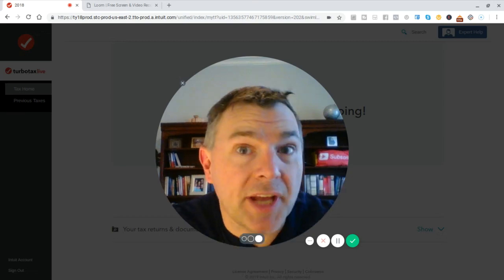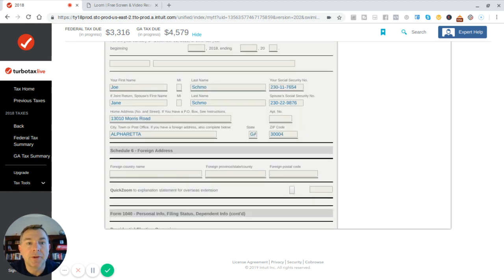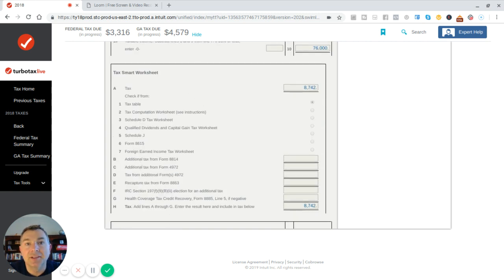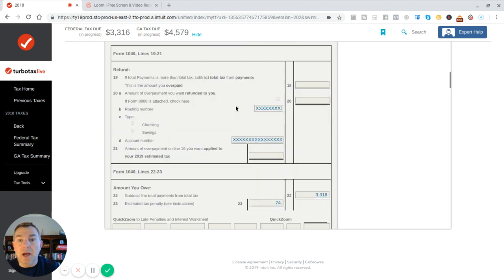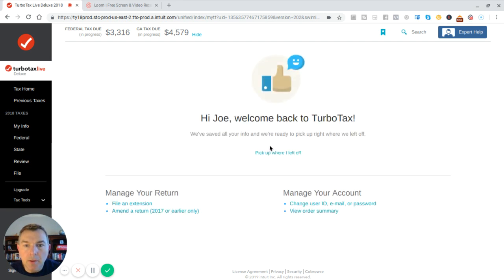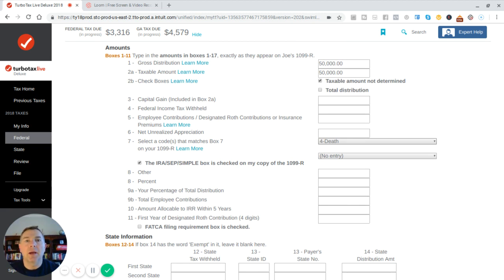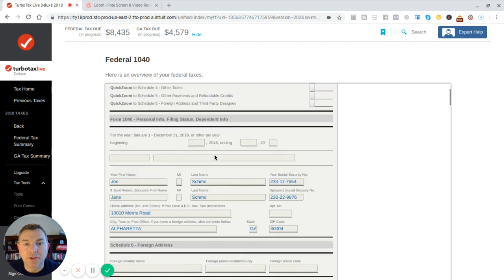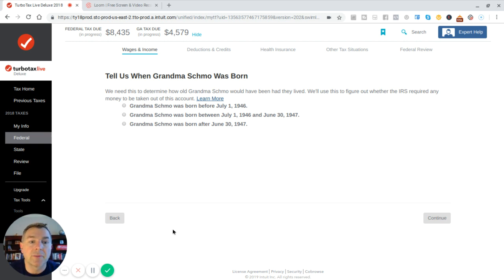How to Preview Your 1040 Tax Return in Turbo Tax (2019)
I shared frustration with not being able to view my 1040 before submitting it when a subscriber came to my rescue to show me how.

So, now, I show YOU how to do this same thing here.

State by State Tax Guide For Retirees:

LET'S SOCIALIZE!